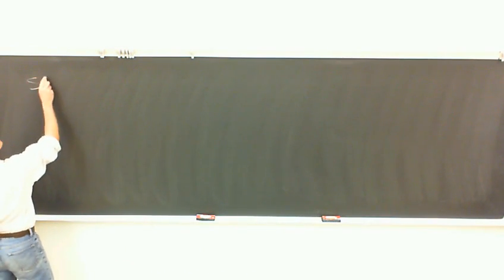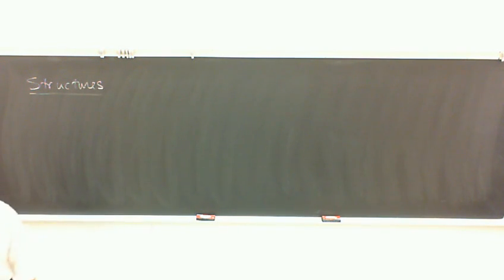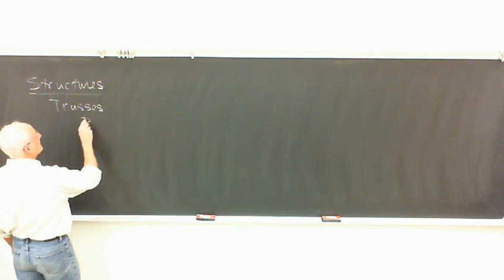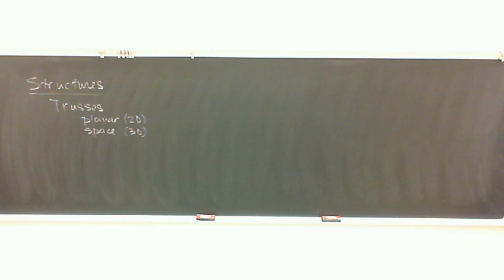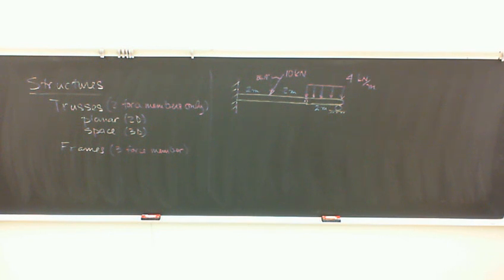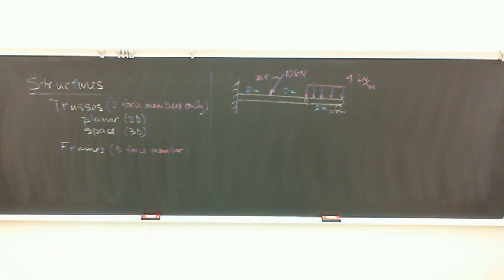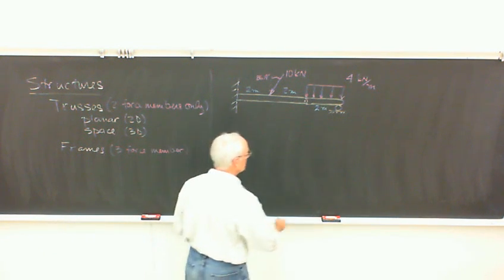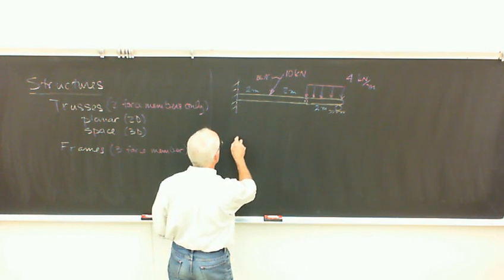Frames and Machines, Part I